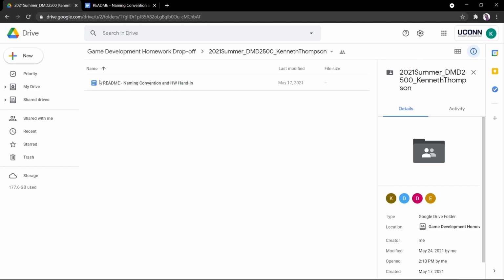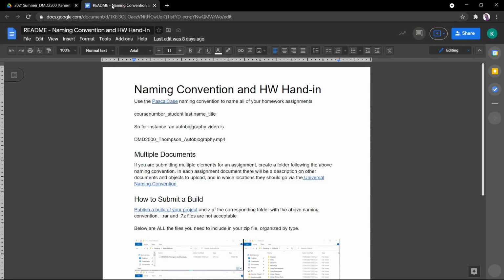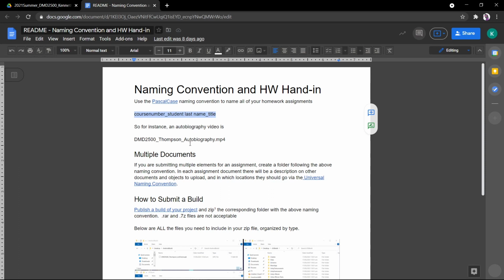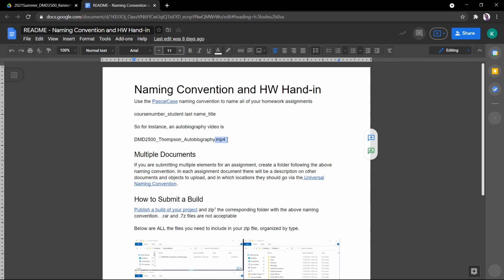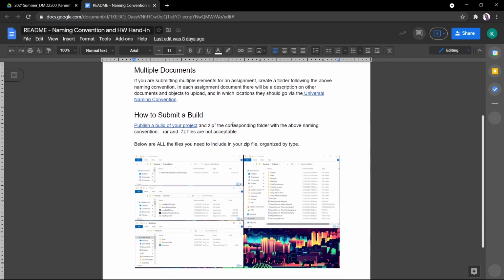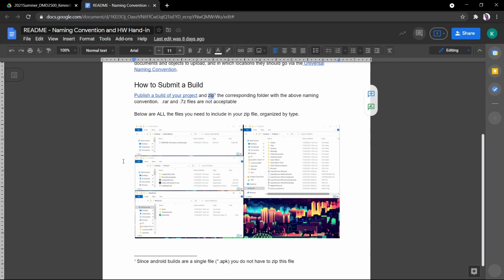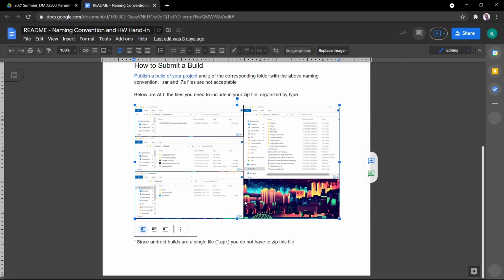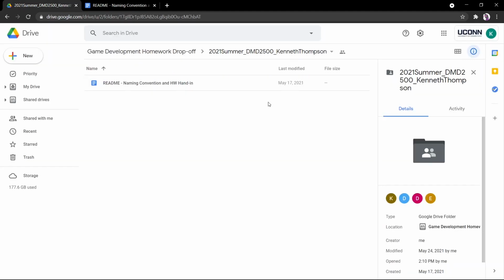2021 Summer DMD 2500 Syllabus Overview